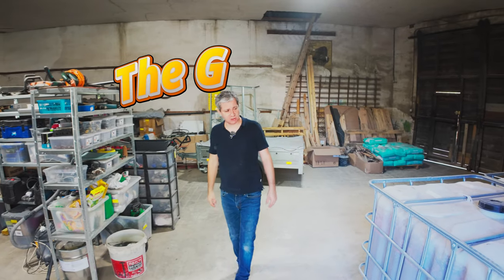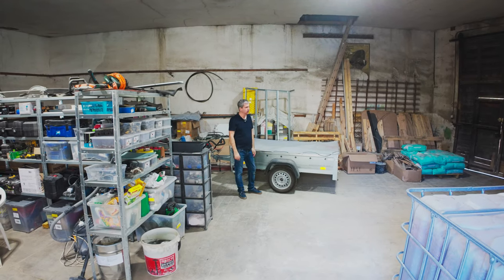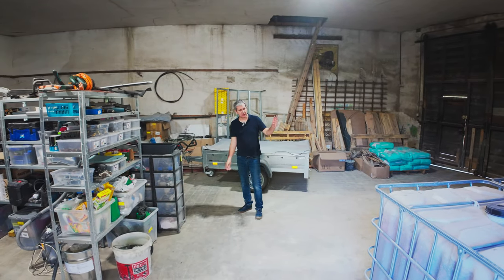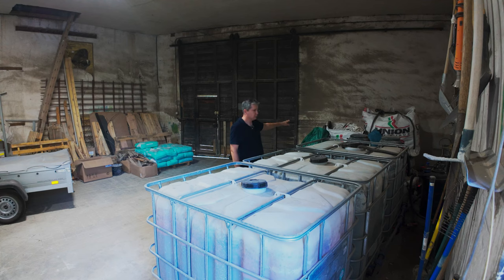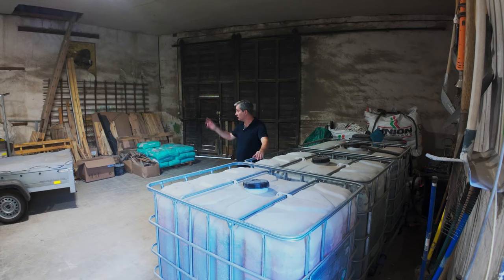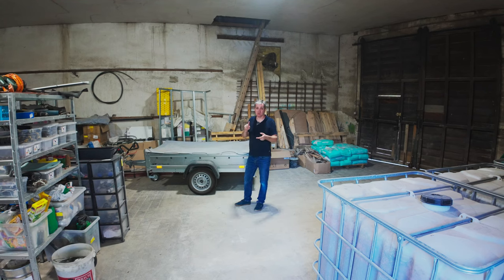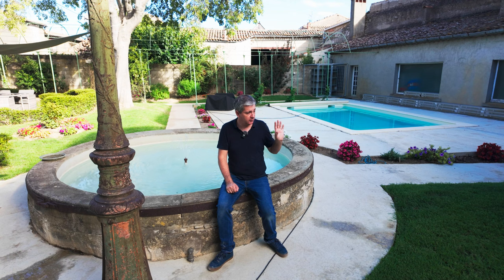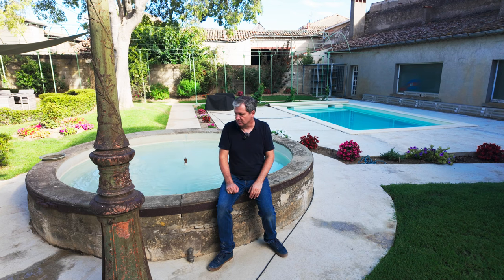French House Tour Room by Room 18/18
00:00 - Garage
03:11 - What's Next?
05:05 - Thanks for Watching!